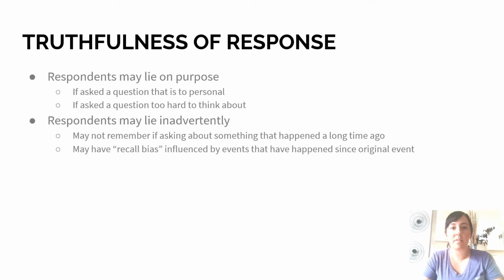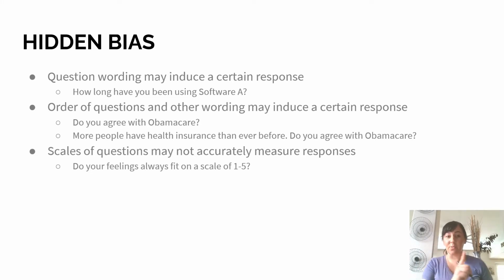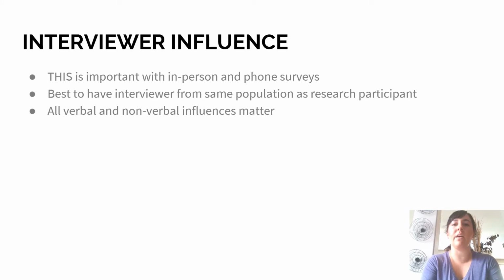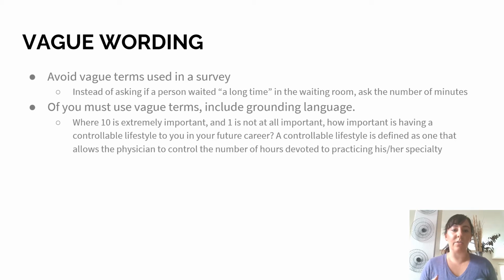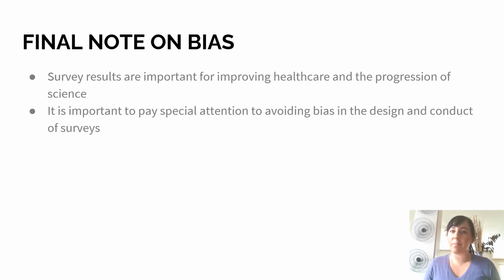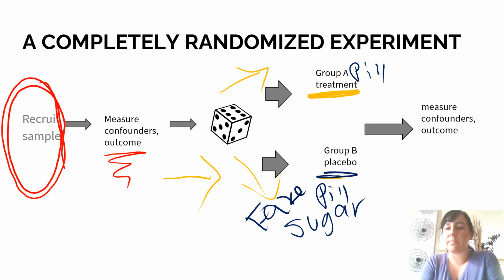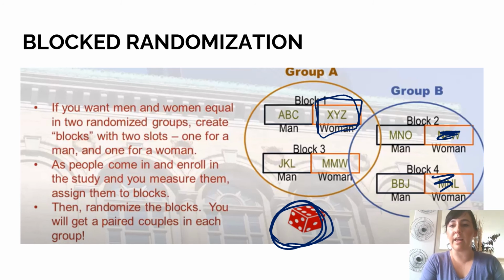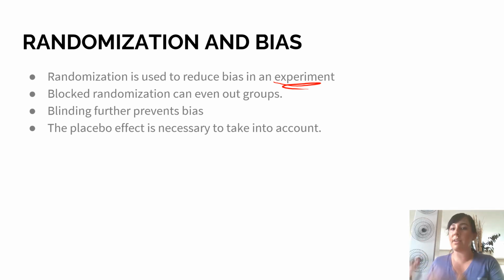Lesson 1 3 hsci 2203 Part B